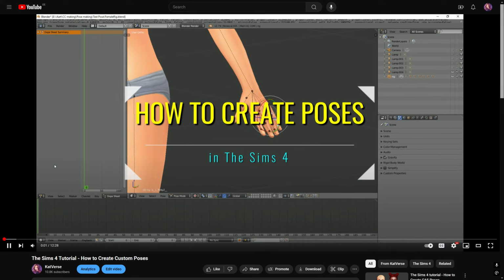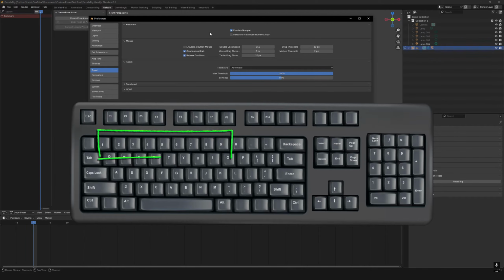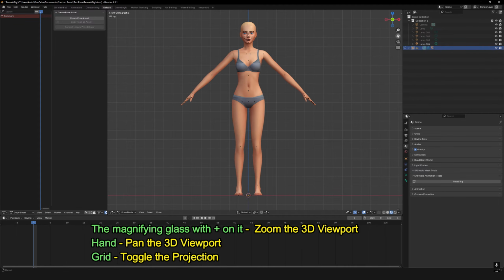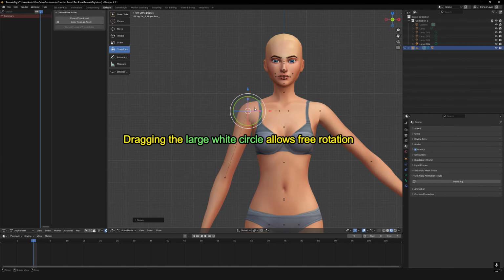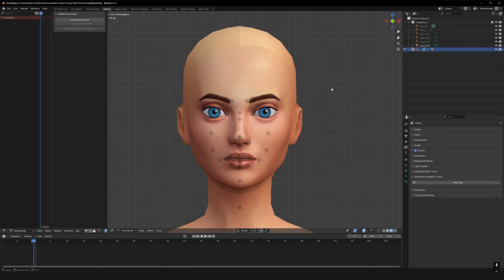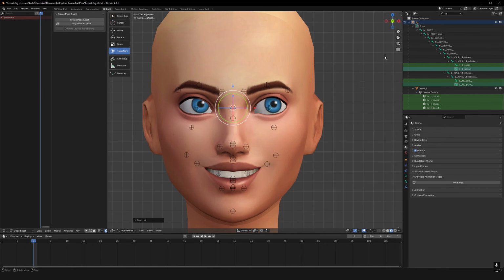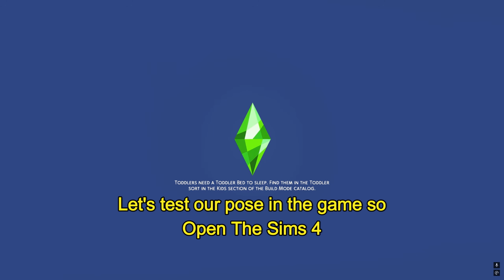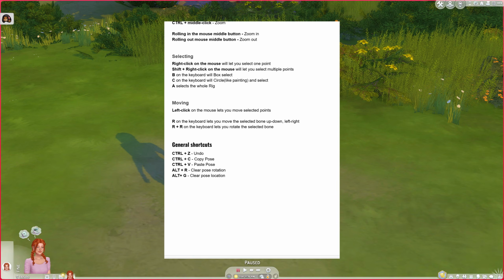The Sims 4 Tutorial: How to Create Custom Poses with Blender 4.3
Hii everyone! 😍 After 5 years, I’m finally back with a brand-new posing tutorial! 🥳 In this video, we’ll dive into creating custom poses using Blender 4.3 and the Sims 4 Studio Open Beta version. Whether you’re a beginner or looking to refine your skills, I hope this guide helps you on your posing journey. 😊

❗ Tips for Pose Makers for switching from Blender 2.7 to newer Blender

🎮 EA Gallery ID: KatVerse

Happy Simming! ♡
Kat